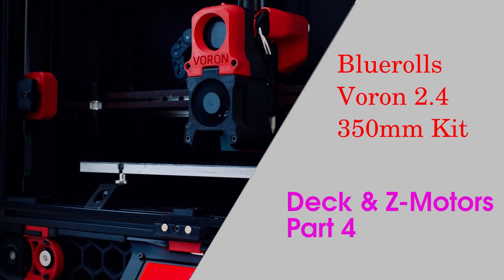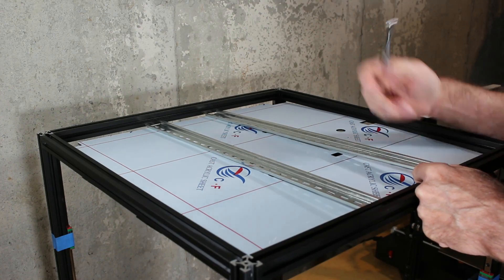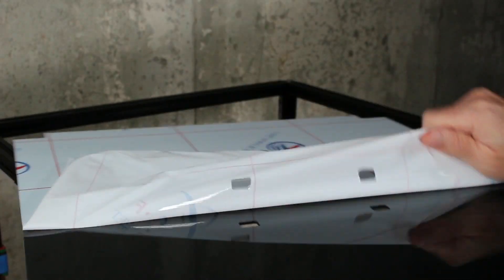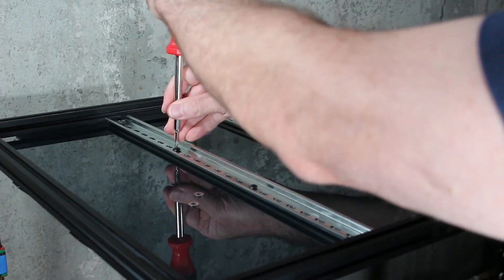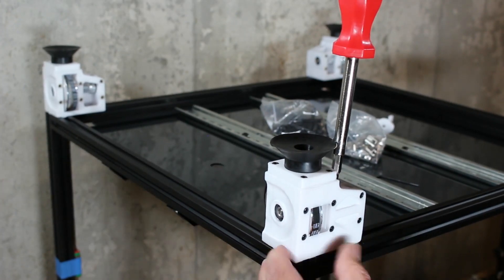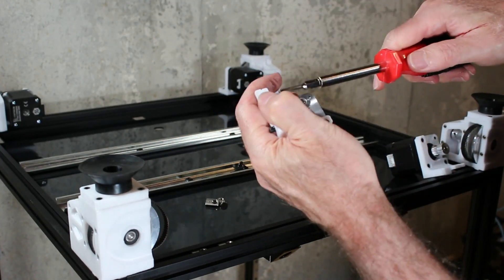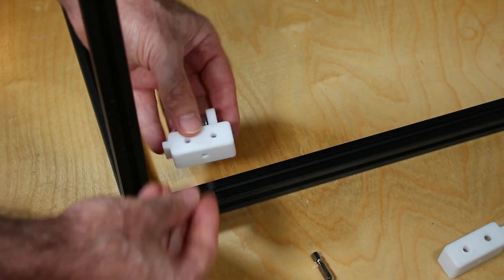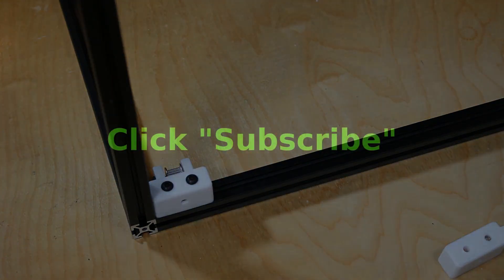Voron 2.4 Blurolls Kit Part 4 - Deck and Z Drives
The fourth construction video of building the Voron 2.4 kit from Blurolls. This video focuses on assembling the deck, din rails, z-drives and z-motors.  This build is moving along nicely with the Blurolls Voron 2.4 kit. Watch the video to see the details. The next video will focus on the build plate.